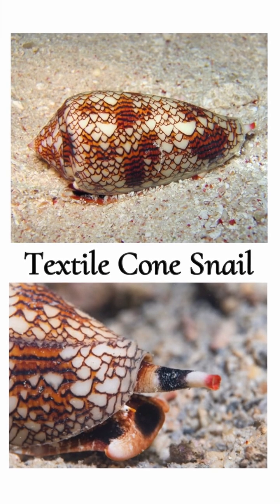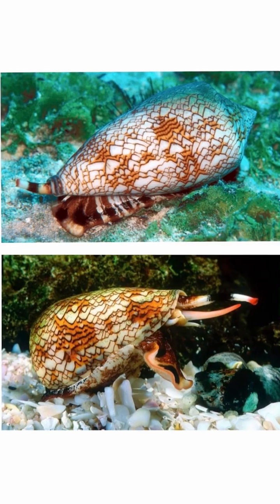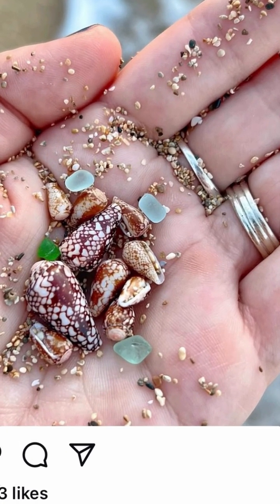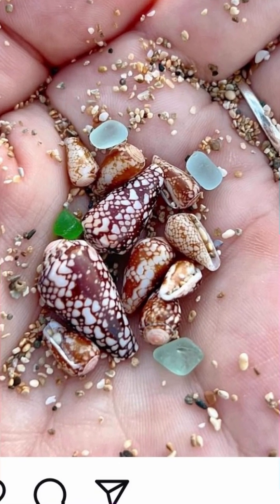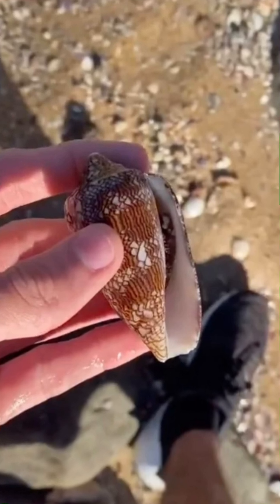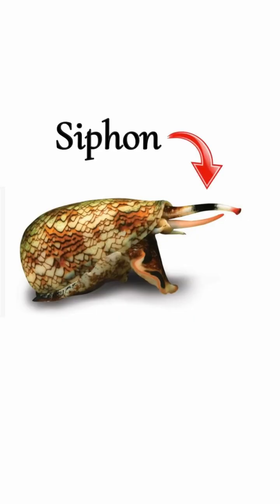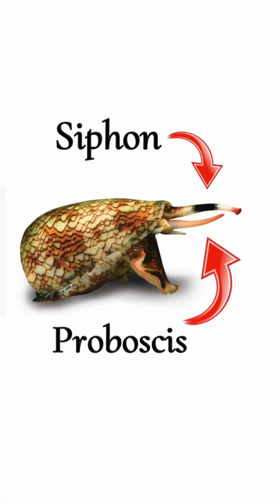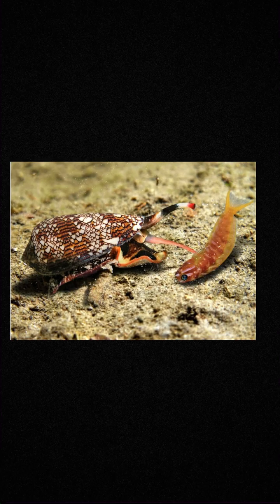Cone Snails Are No Joke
One of the most dangerous animals is a sea snail...

(This video is about: the most poisonous animals in the world, animals you've never heard of, poisonous animals to look out for, unique and interesting animals, dangerous animals you should try to avoid, dangerous animals you should not touch, marine animals you should not touch, extremely poisonous animals in the world, most deadly sea creatures in the world, animals that are poisonous, ocean animals you should avoid, what animals are the most poisonous and interesting sea animal facts.)